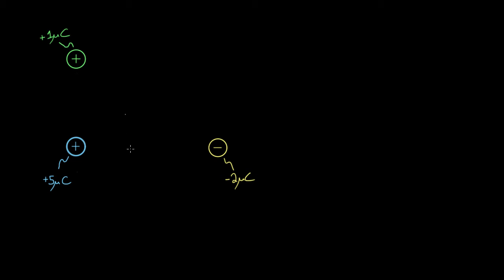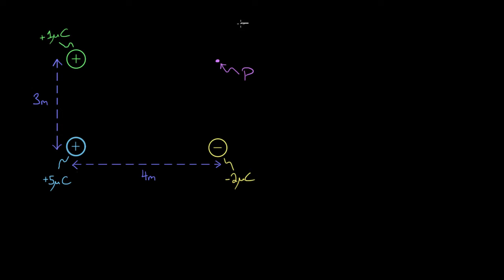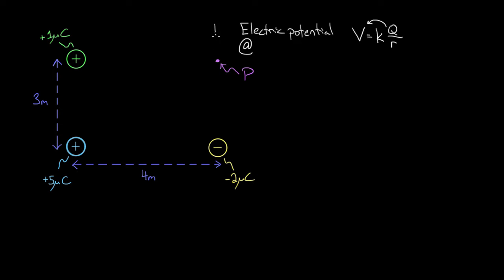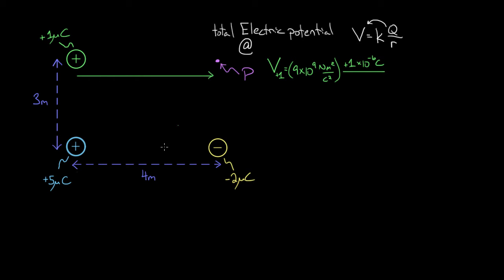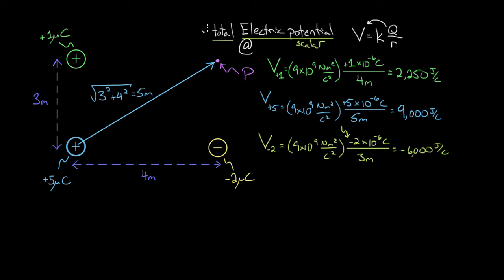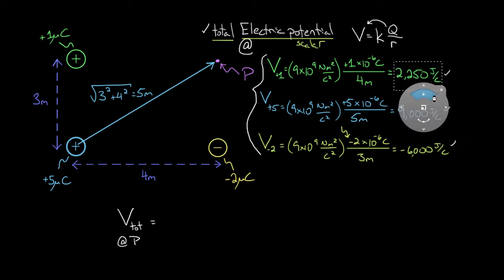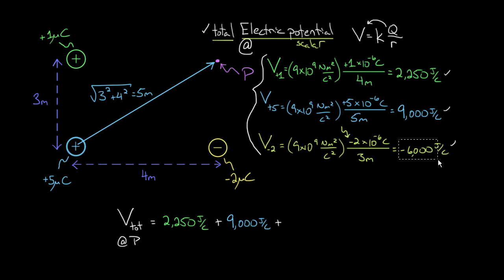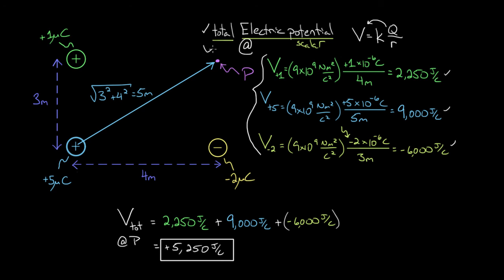Electric potential charge configuration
In this video David shows how to find the total electric potential at a point in space due to multiple charges.